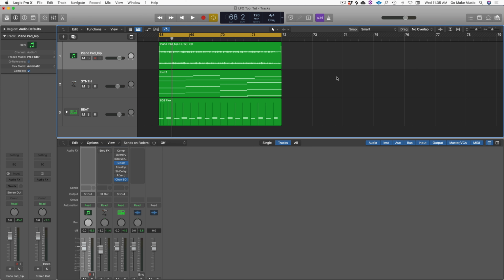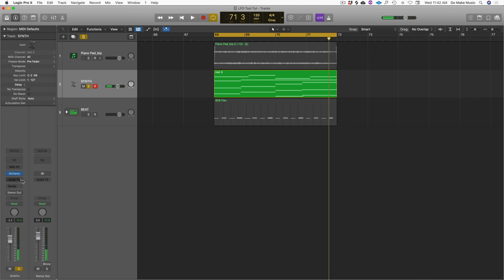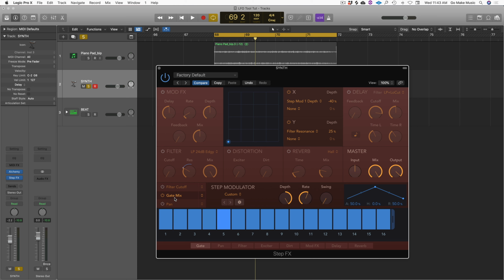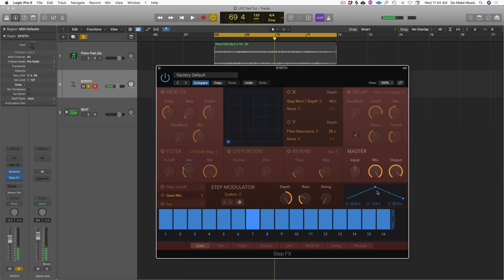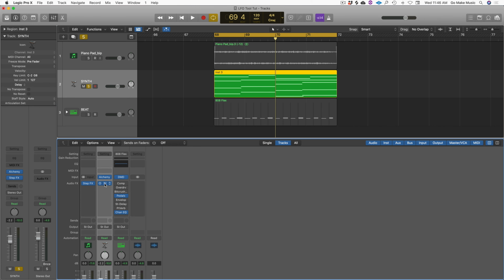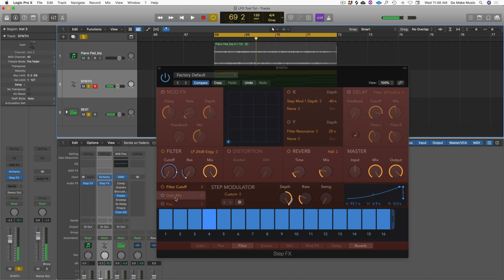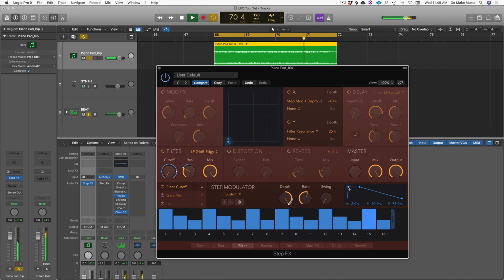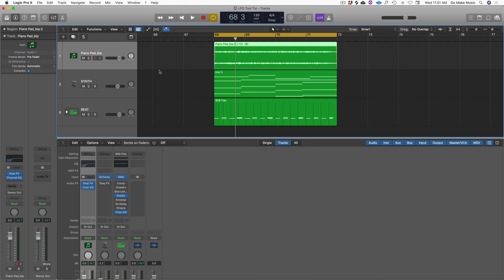Free LFO Tool for Logic Pro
If you are looking for a free alternative to Xfer's LFO tool, the Step FX Envelope sequencer might be a great free tool for you. In this video I will show you how to automate volume and filter cutoff with custom wave shape to add dynamic, motion, and excitement to any track in your session!